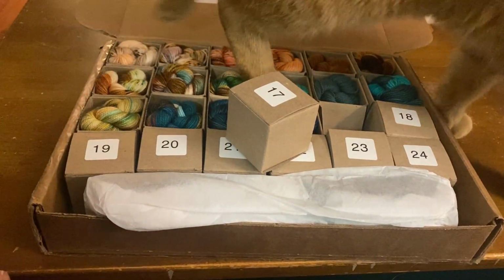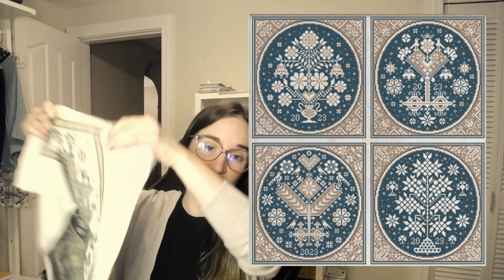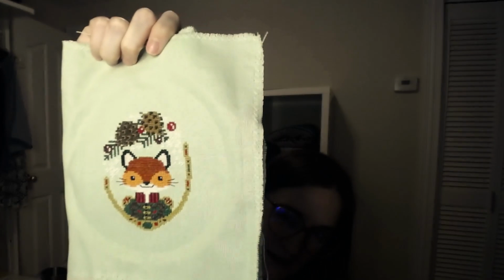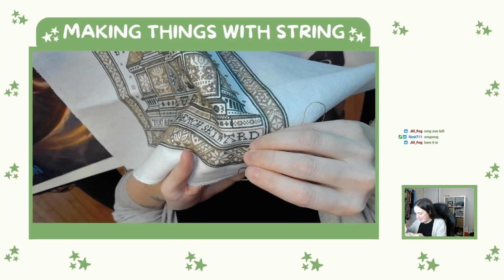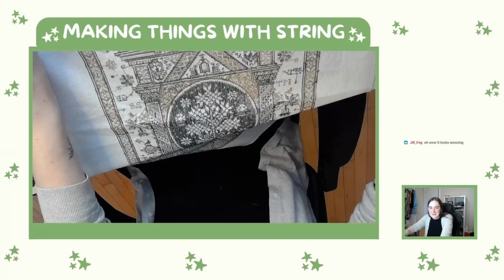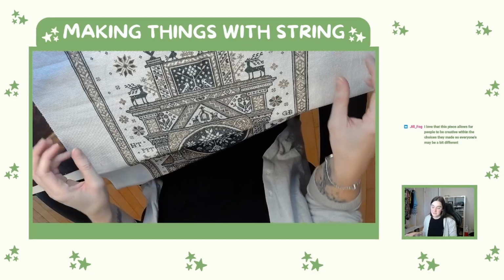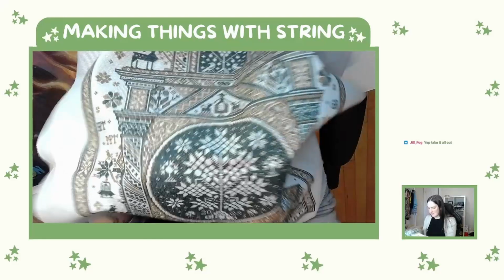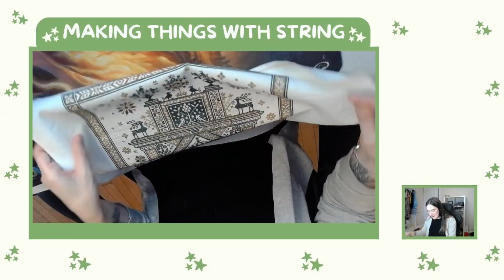Vlogmas 2023 | Episode 17 | FINISHING MFESAL2023 | Making Things With String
Or... as close to that as I can get.

My Twitch channel, where I streamed my finish of Reaching Skyward

Song: Tunetank - Alone at Night by MelancholicBird